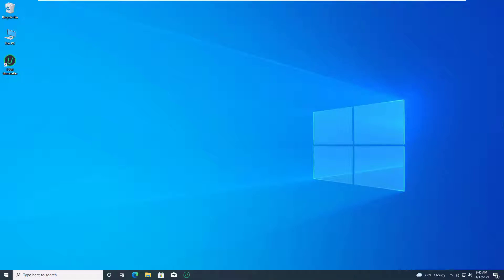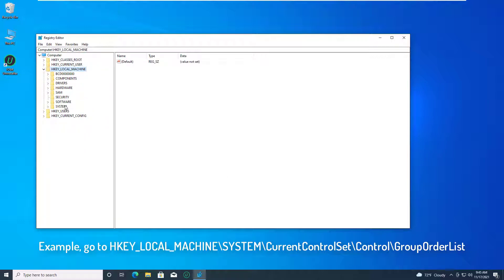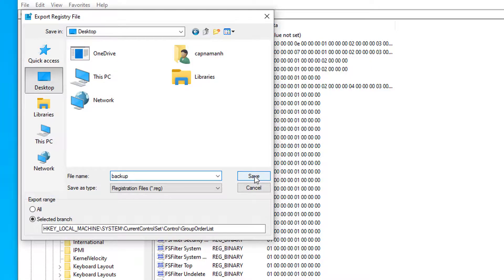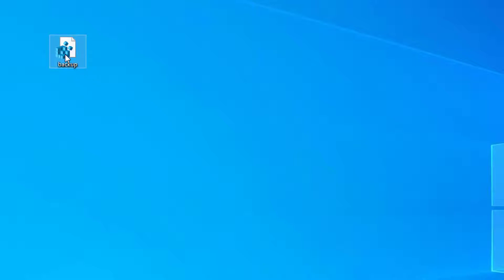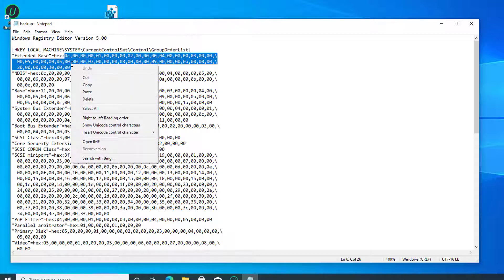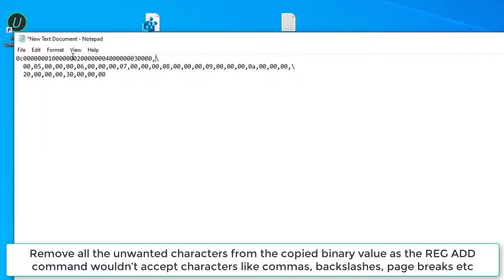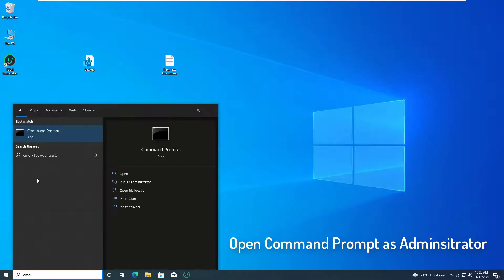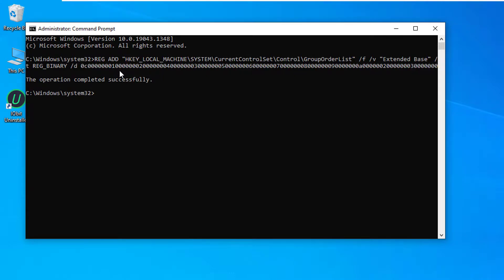How to Add a REG_BINARY Registry Value using Command Prompt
In this video, we explain in detail how you can easily transfer a REG_BINARY value from one computer to the other by following some very simple steps.
1. Export REG_BINARY Value.
2. Import and Add the REG_BINARY Value.